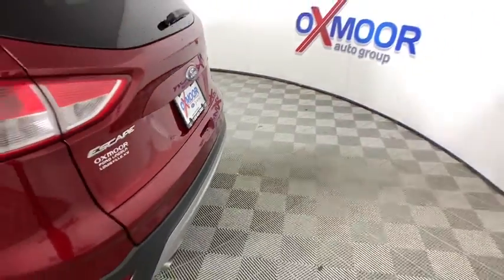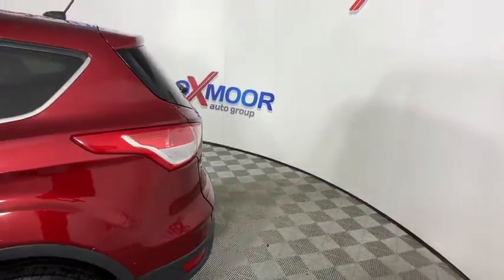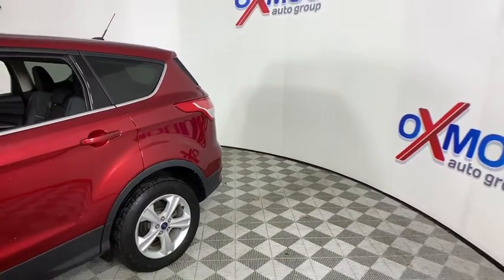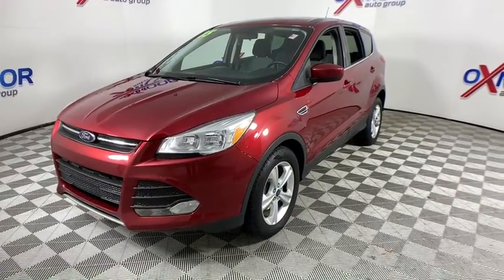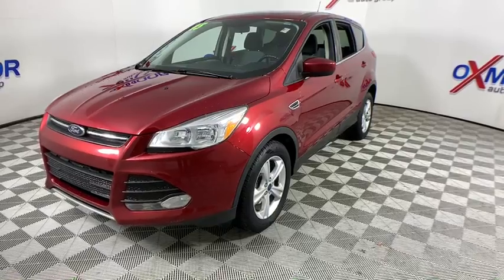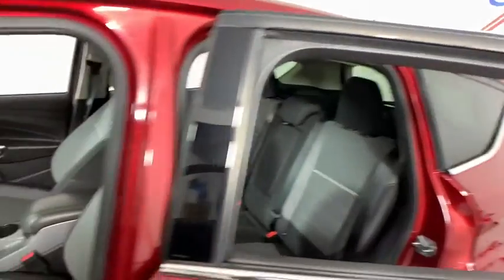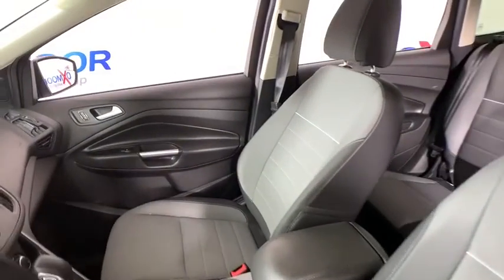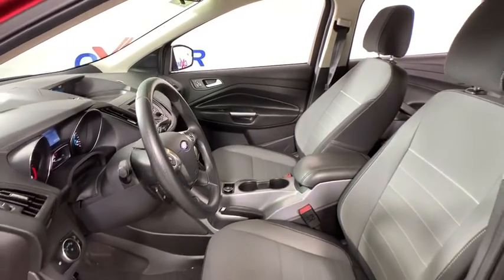2015 Ford Escape Louisville, Lexington, Elizabethtown, KY New Albany, IN Jeffersonville, IN 41808A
Ruby Red Metallic Tinted Clearcoat Used 2015 Ford Escape available at Oxmoor Ford in Louisville, Kentucky. Servicing the Lexington, Elizabethtown, KY New Albany, IN Jeffersonville, IN area.

Oxmoor Ford
100 Oxmoor Ln

2015 Ford Escape **THIS VEHICLE IS AT OXMOOR FORD, PLEASE CALL **, **CAR FAX ONE OWNER**, **BLUE TOOTH**, **REAR BACK UP CAMERA**, **REMOTE KEYLESS ENTRY**, **SYNC WITH MY FORD**, **10 WAY POWER DRIVER SEAT**, **EXCEPTIONAL SERVICE HISTORY**, **EST 31 MPG HWY**.